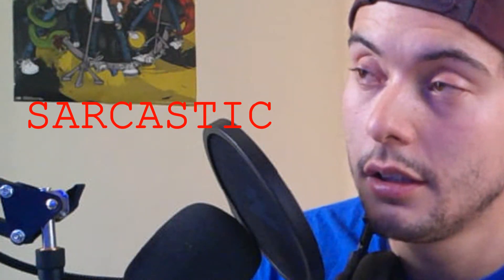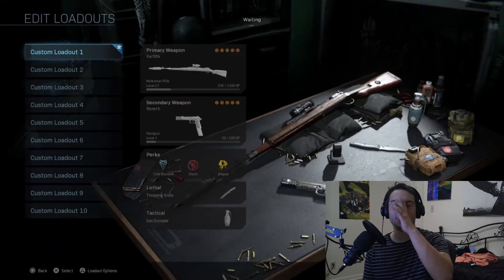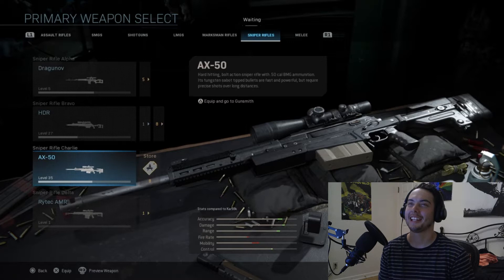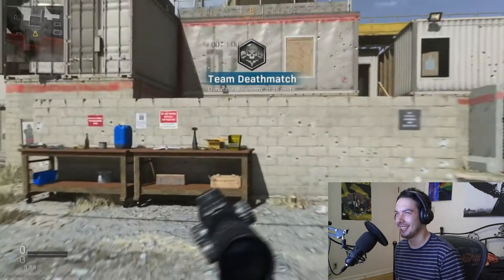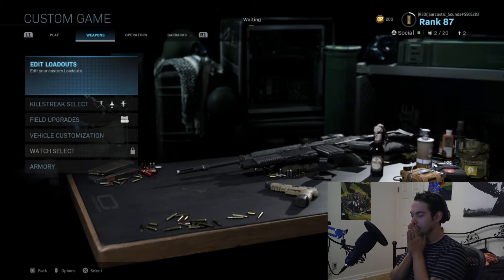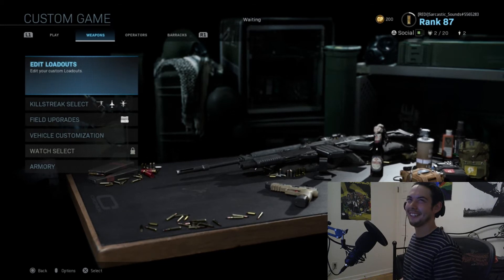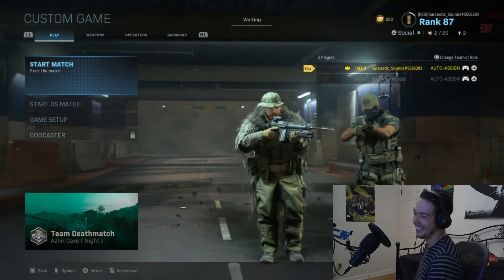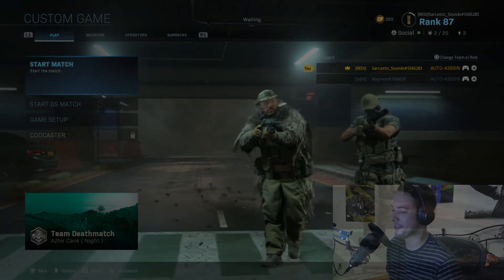Sarcastic's 1v1 Series [Mayhem VS Sarcastic]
I know its not a Montie but this is what i got for you guys. Huge shout out and thank you to Jacque for helping me get the content. We tried to record our 1v1 twice before this and i kept having problems with the audio.  Im going to take this win with some salt.

FREE JID X Logic Type Beat "Honor" I Free Instrumental